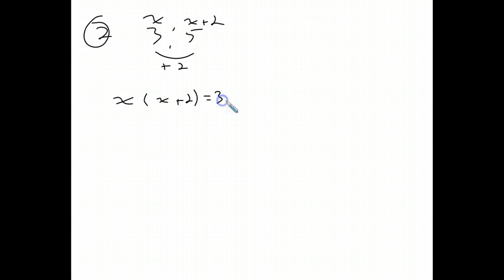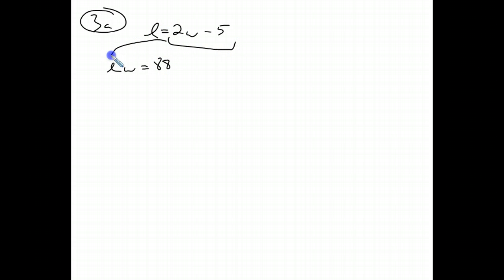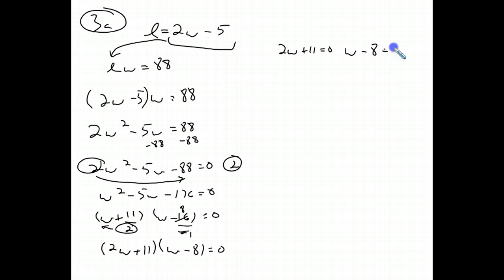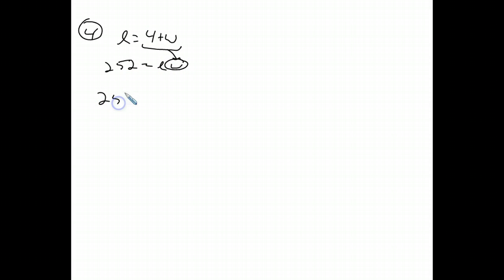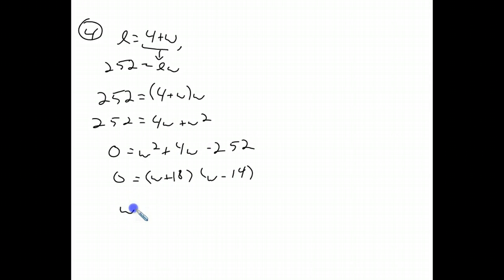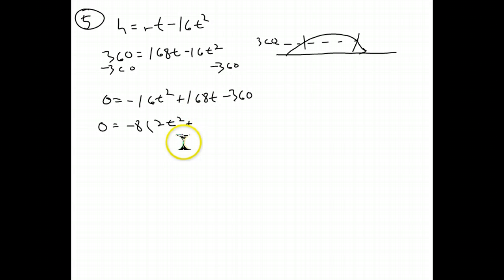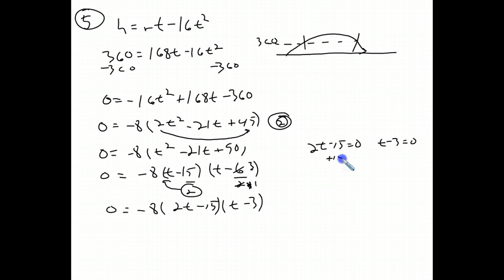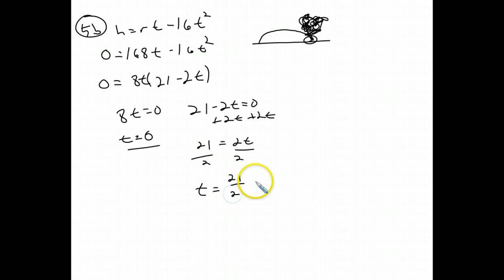Unit 8 Review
Unit 8 Review Solutions